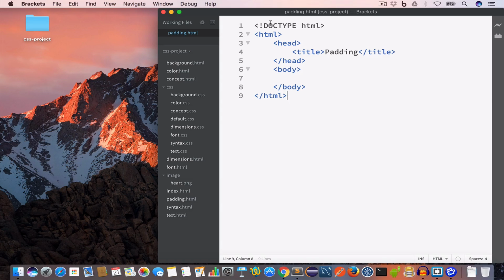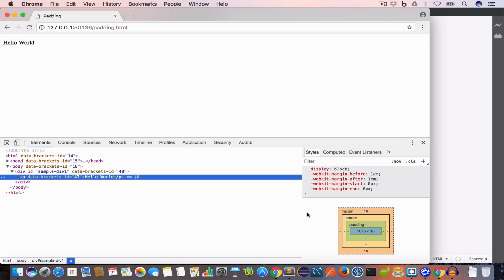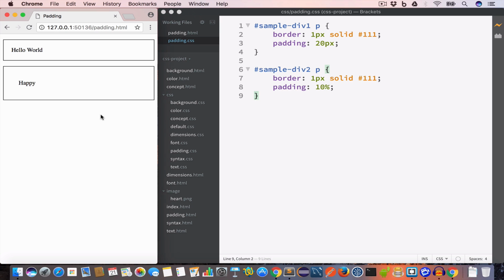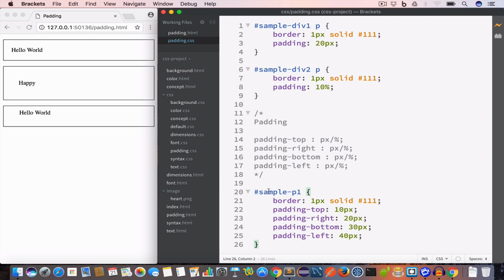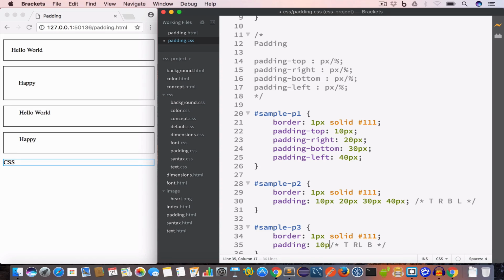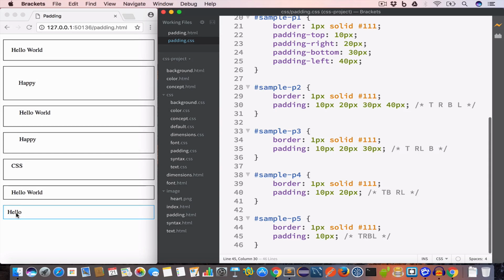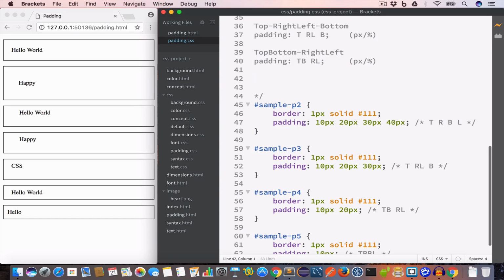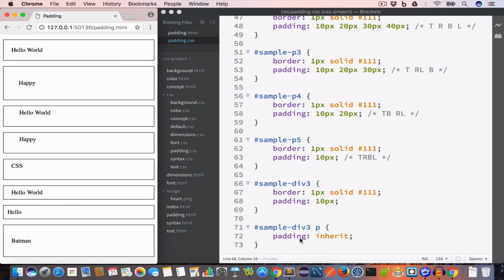CSS | Padding #10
In this tutorial video we will learn about CSS Padding property.